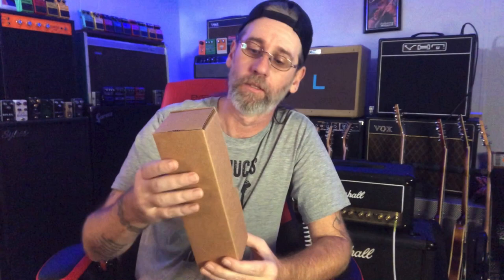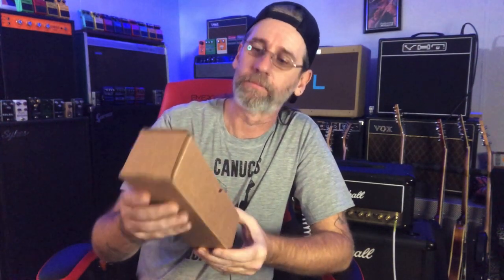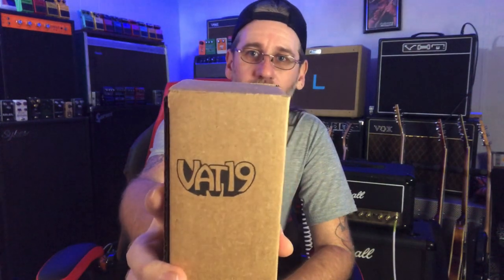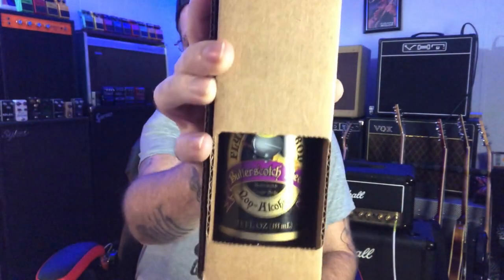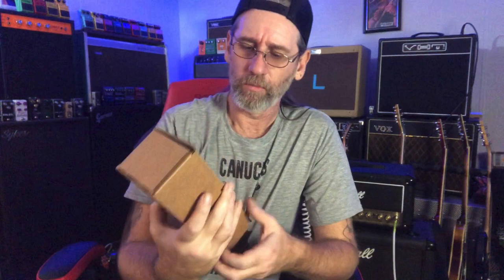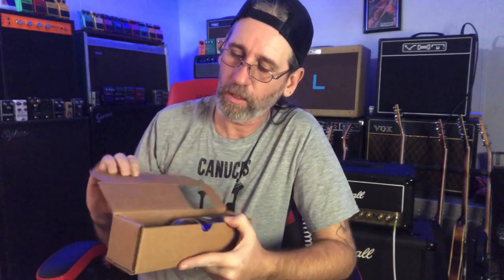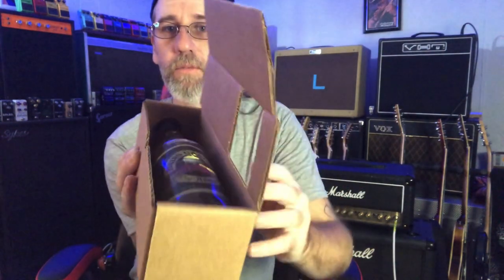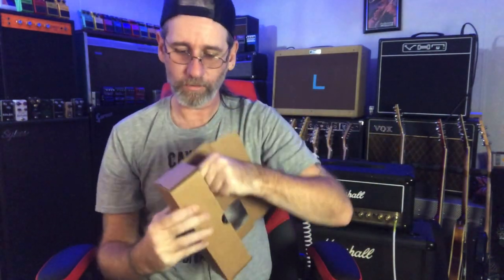Flying Cauldron Butterscotch Beer Tasting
Today I check out this really fancy pop my sister gave to me!!